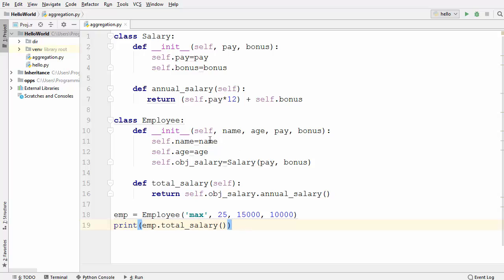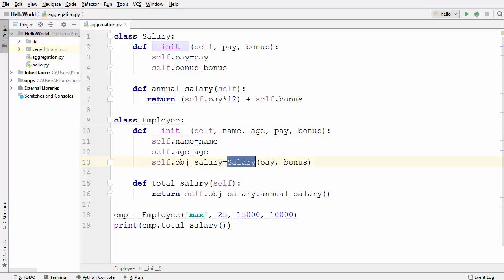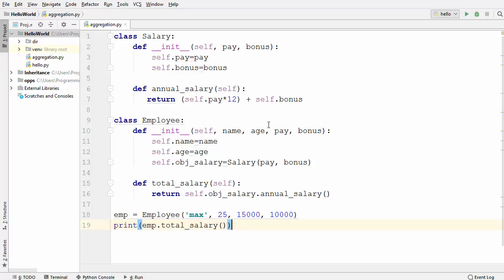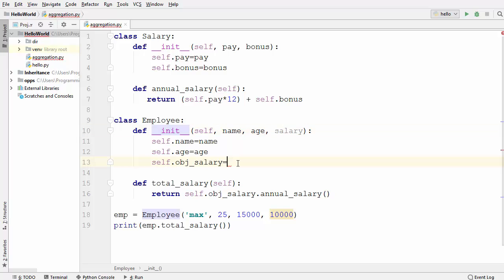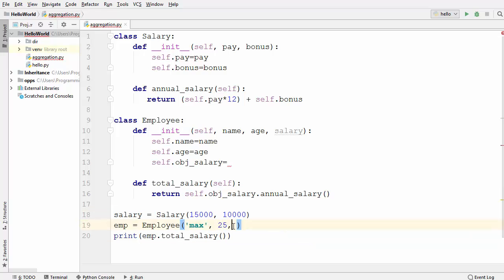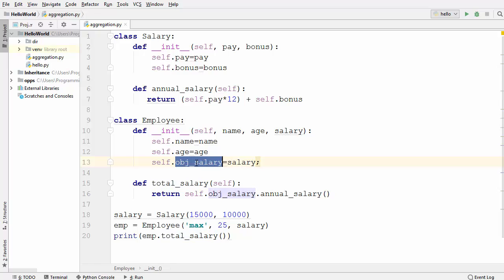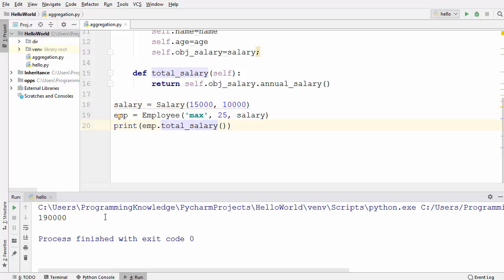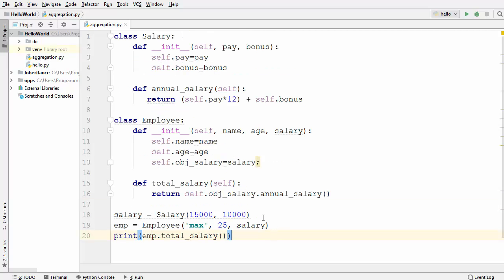Python Tutorial for Beginners 34 - Python Aggregation + Difference in Aggregation and Composition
In this Python Tutorial for Beginners video I am going to show How to use Class Aggregation in Python. Also I am going to give the Difference between Aggregation and Composition with a python example.Aggregation  represents Has-A relationship.
Aggregation  has a unidirectional association i.e. a one way relationship between associated classes.In Aggregation, both the associate class objects can survive individually.